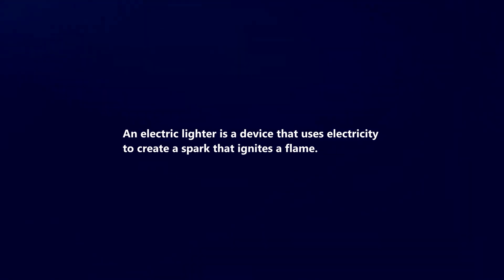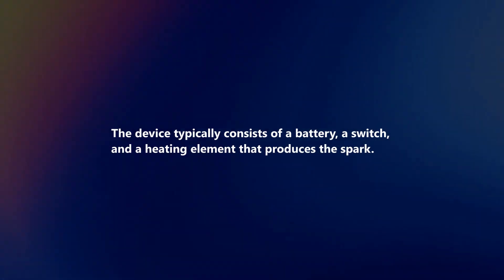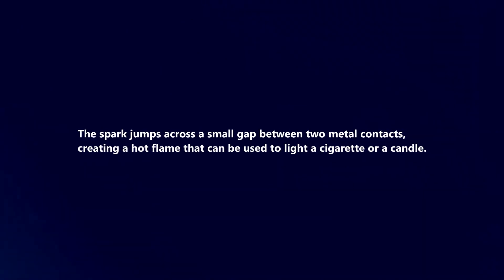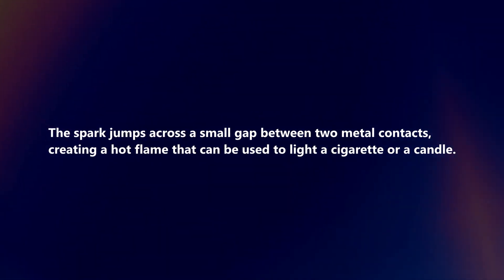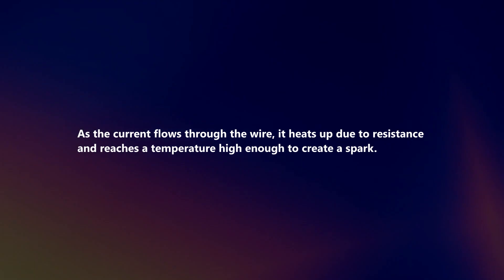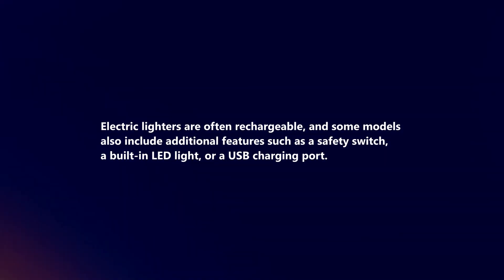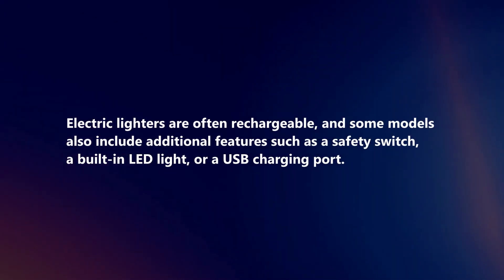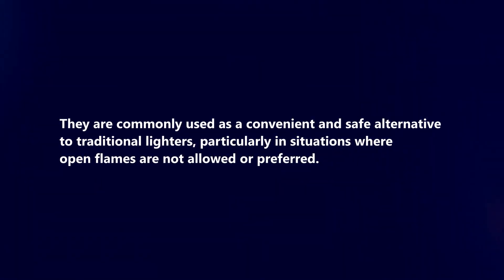How Does An Electric Lighter Work?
In this video I will explain How An Electric Lighter Works.